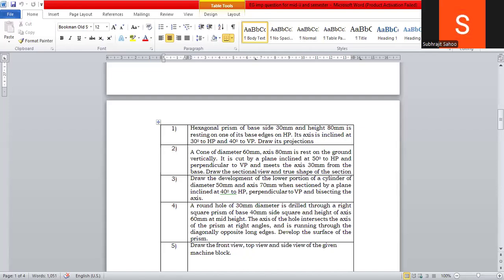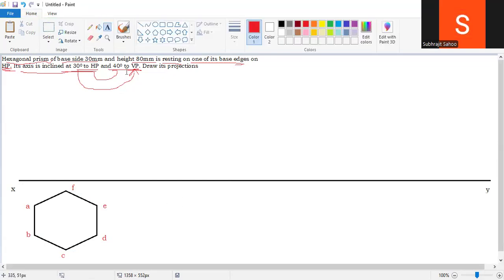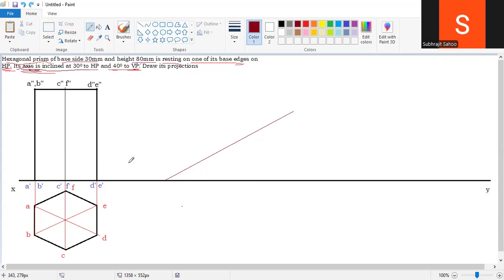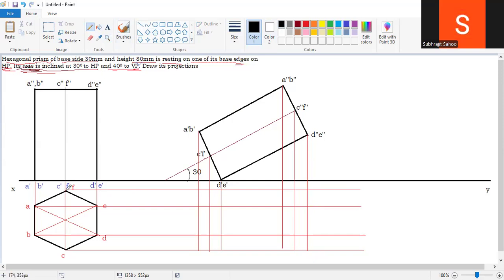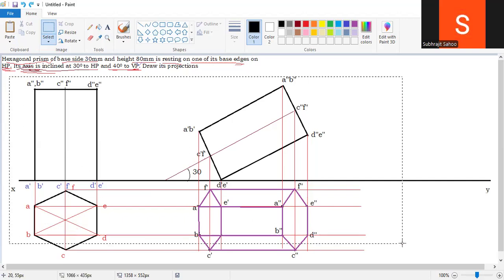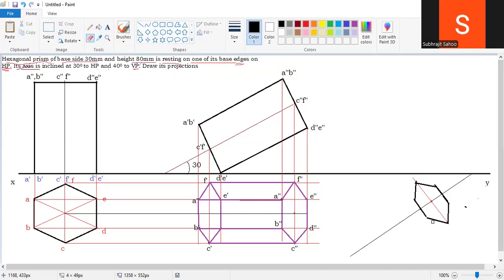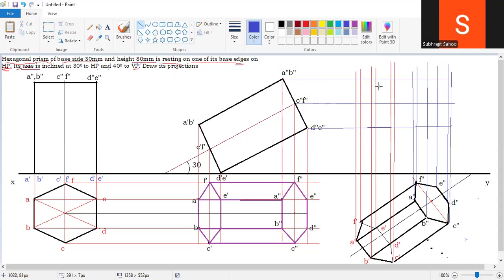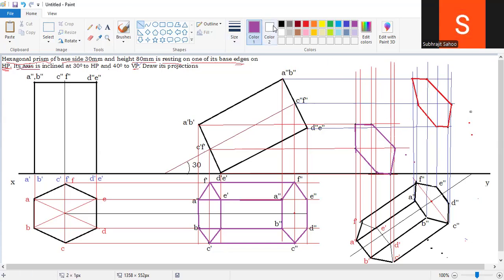EG solution by Subhrajit Sahoo Asst Prof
Hexagonal prism of base side 30mm and height 80mm is resting on one of its base edges on HP. Its axis is inclined at 300 to HP and 400 to VP. Draw its projections